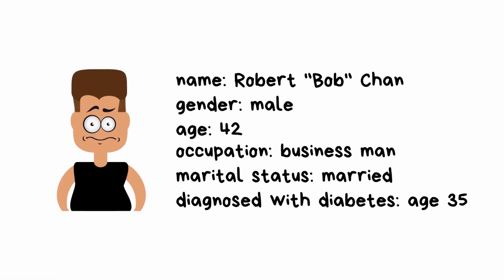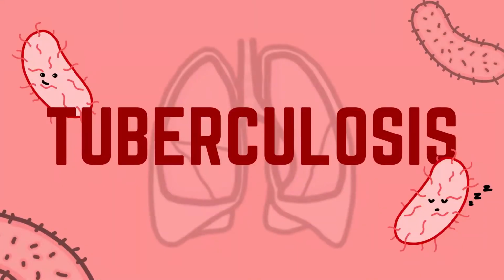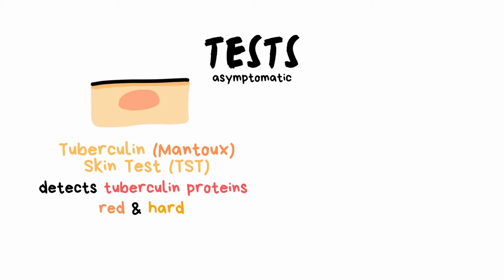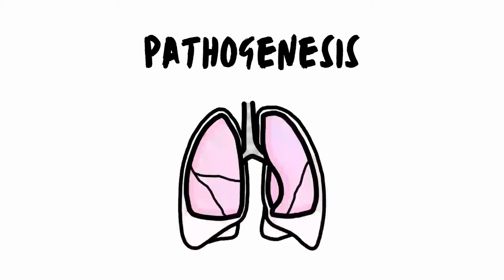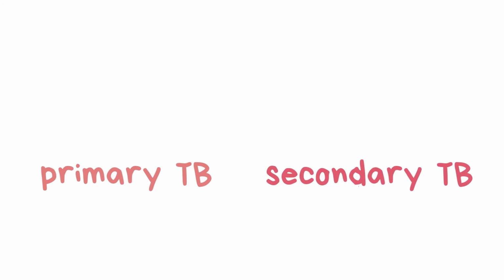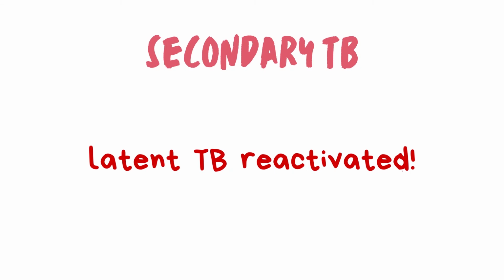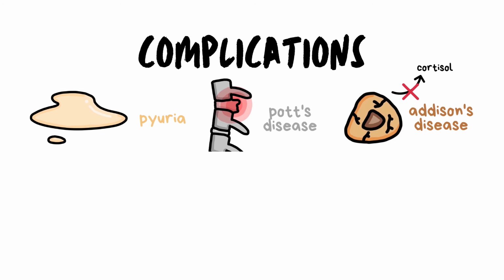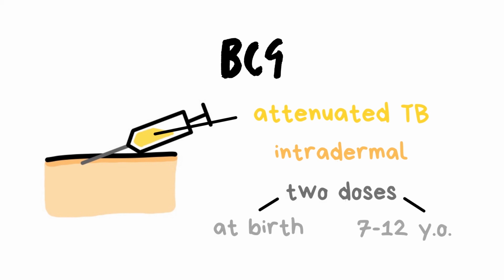Keeping Up With The Diseases | I coughed up blood?!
You got a patient coming in hesitant to see a doctor and is not taking his/her condition seriously. This could be life-threatening! How do YOU tackle this issue?

Today, Bob presented with bad coughs with blood, fever and tiredness. Take into account that he started experiencing these symptoms 2 weeks ago, after his return from China.

Share your thoughts and differential diagnosis with us in the comments section!